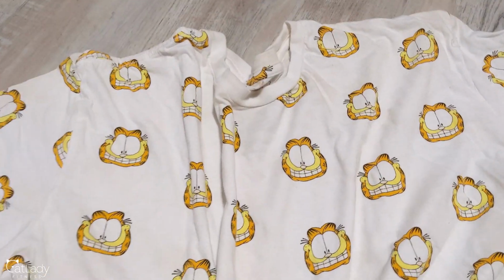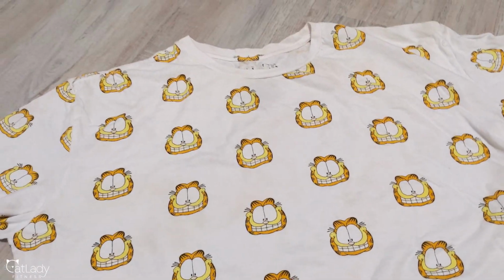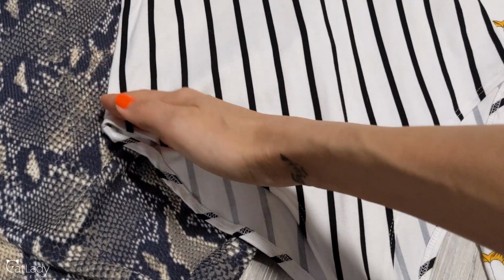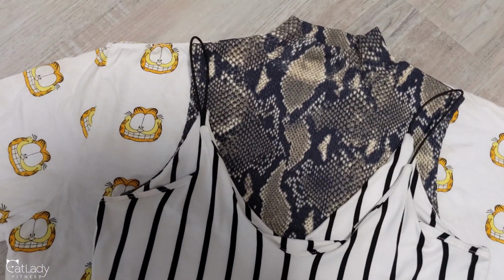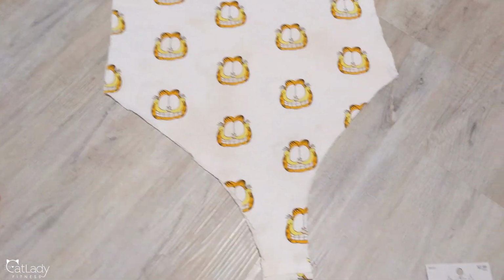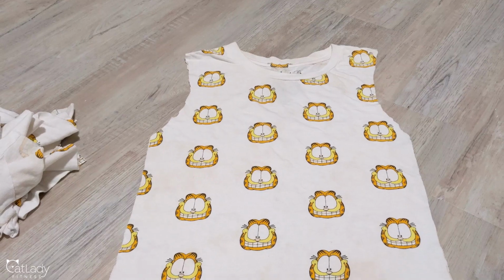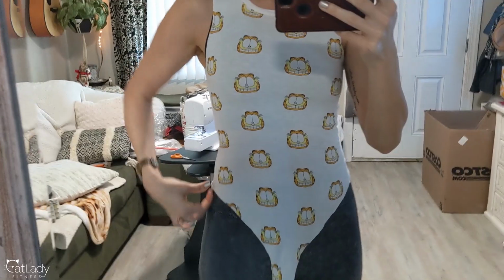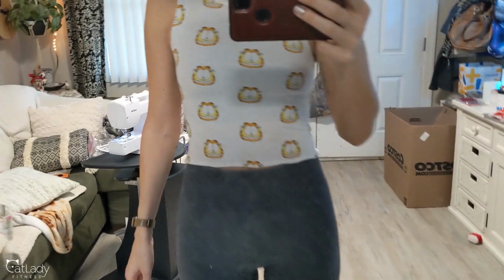How to upcycle a PERFECTLY fitted top out of an oversized t-shirt! 😻 EASY DIY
Get your paws on The COOLEST Cat Coloring Book here!

Sharing a little DIY action today! It didn't turn out EXACTLY as planned but I'm still super happy with the fit and outcome - especially as a *very* beginner seamstress 😻🎉 Let me know what you think!!

◘→ Things mentioned or seen in this video ←◘

My sewing machine

Fabric Glue

Starter Sewing Kit

Cat Dancer toy

Bungee Cord Squirrel Feeder

Puppy's FAVORITE toy lately

Holistic Fitness Starter Guide, Grocery Store Tour Guide, and other books & programs for hoominz

Give your kitty a DNA TEST with Basepaws CatKit!

📫 Want to send us something handwritten, homemade, or a nice candle (for Jasmin) shipped in a cardboard box with catnip sprinkled inside (for Puppy.. clearly):
Cat Lady Fitness

◘→ Additional resources ←◘

💪 TrueHealthTrifecta.com

😺 CatLadyFitness.com